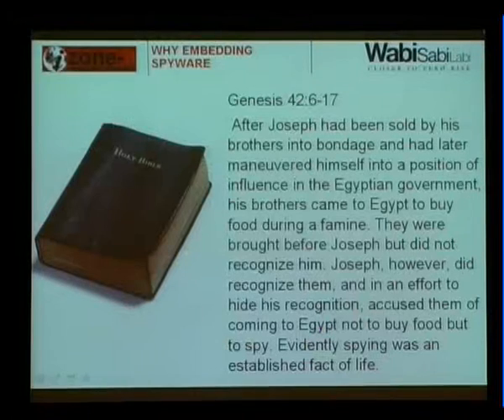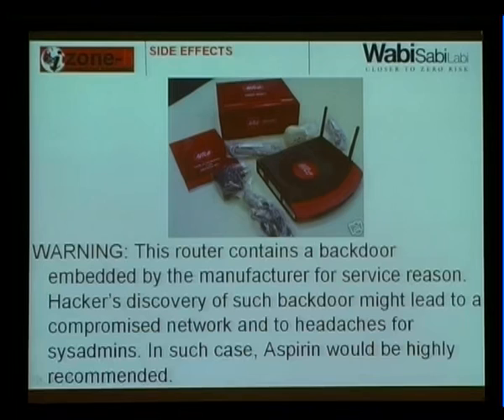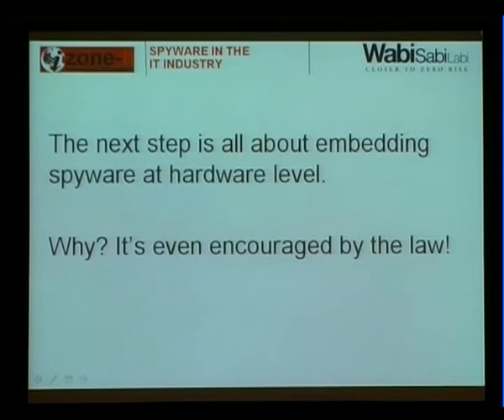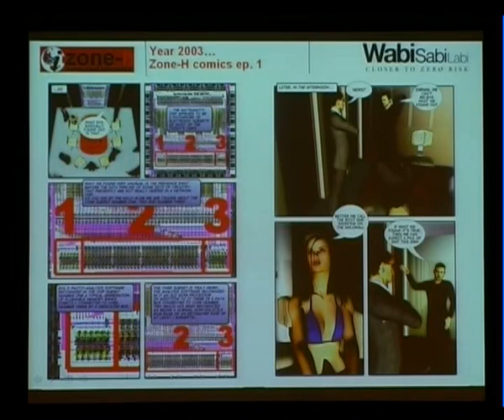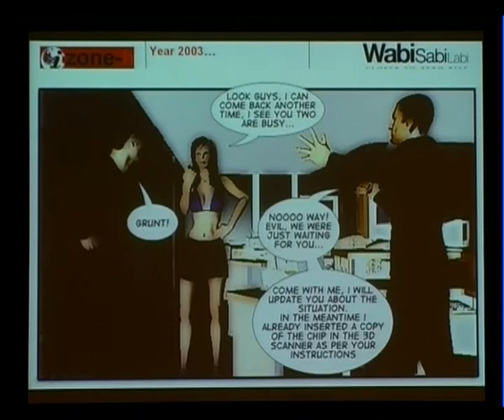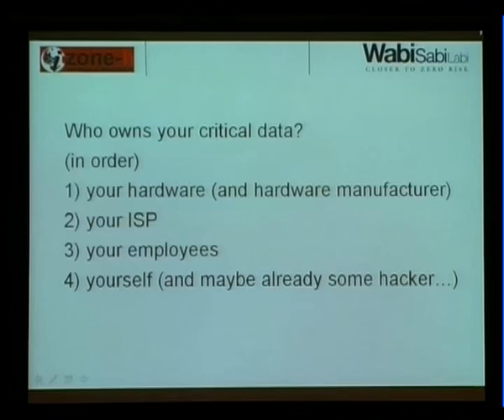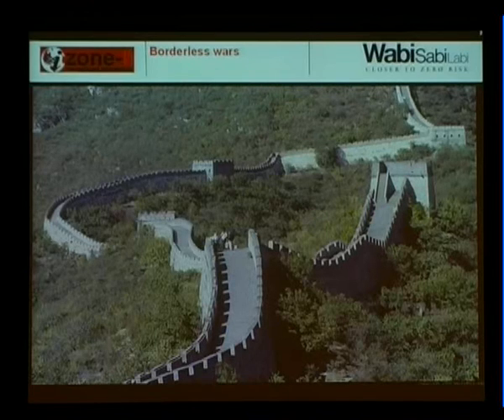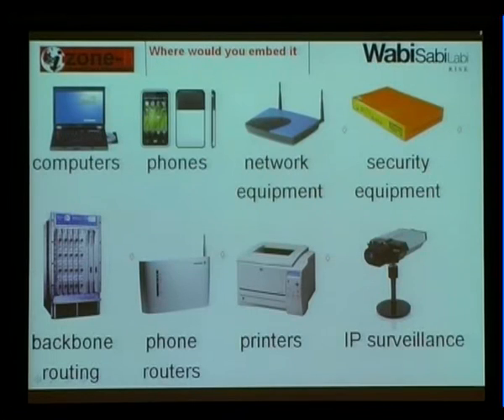Roberto Preatoni Time for a free hardware foundation